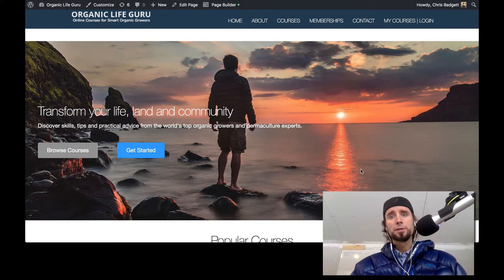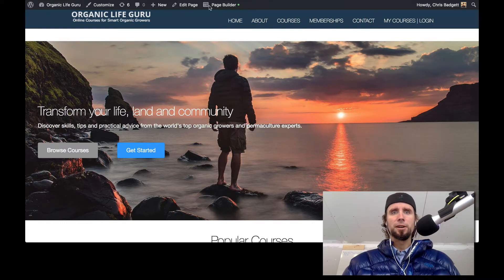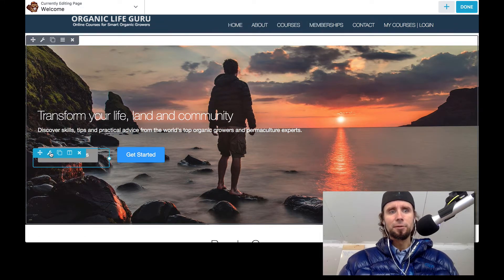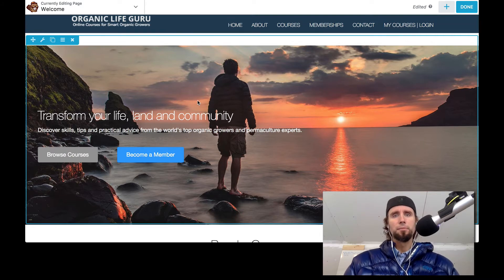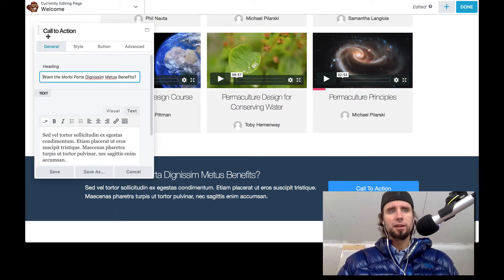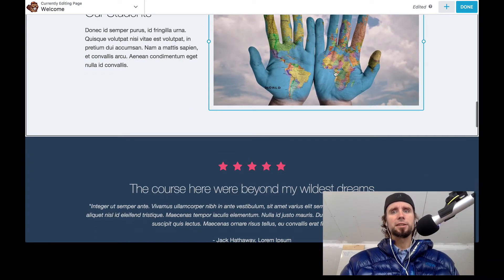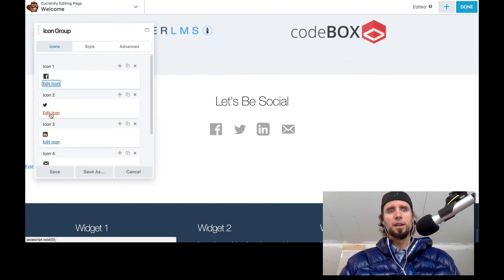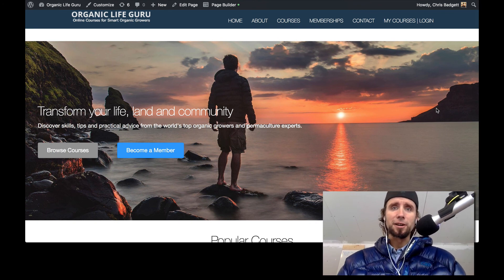How to Create Your Online Course Membership Site Homepage with LifterLMS and Beaver Builder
Here’s the next video in the livestream video blog about how to build a LifterLMS site from scratch (with no step skipped). This video training is about using a WordPress page builder called Beaver Builder to modify the content included in the optional homepage template included in LifterLMS Pro. This step is optional.